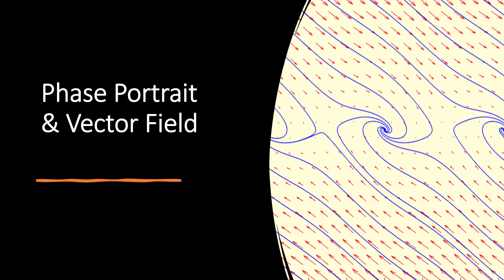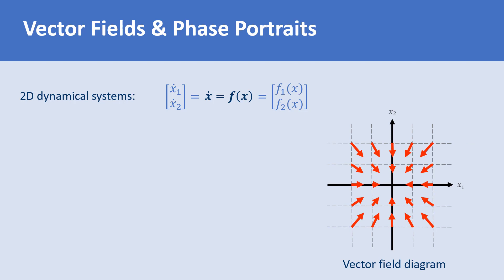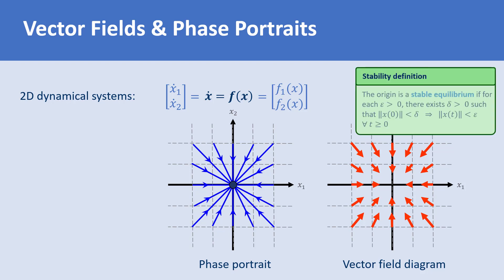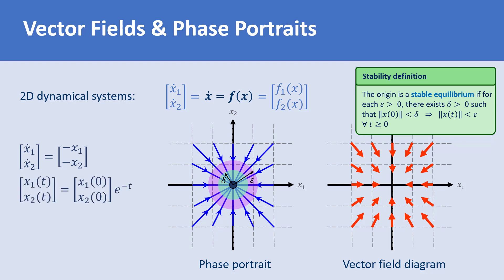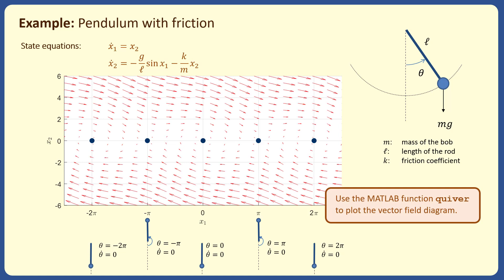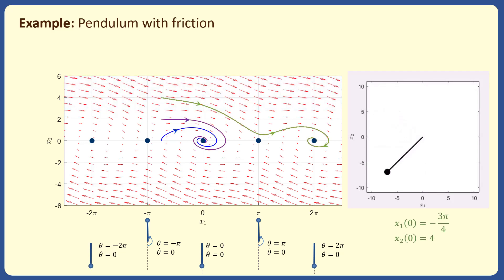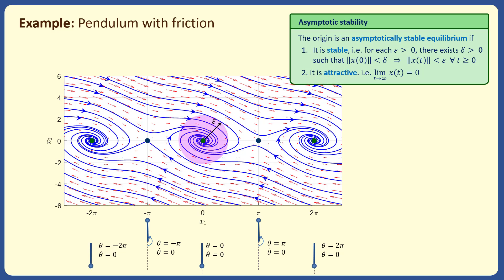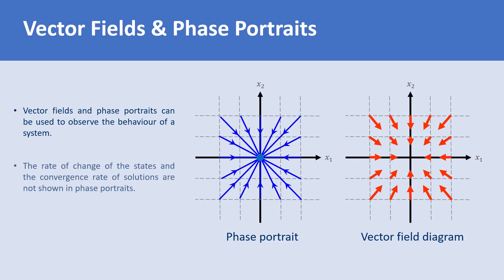Nonlinear control systems - 2.1. Phase portraits & vector fields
Lecture 2.1: Phase portraits & vector fields

0:00  Introduction
0:16  Vector filed diagram
1:35  Phase portraits
3:33  Example: pendulum with friction
7:14  Summary